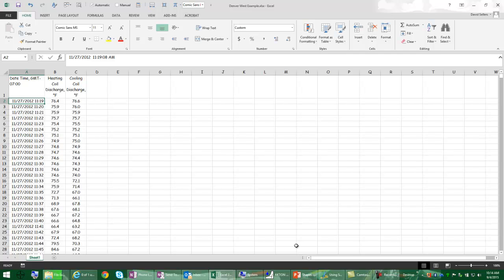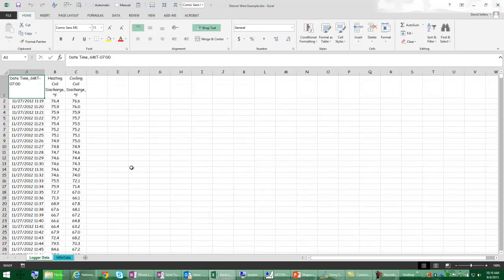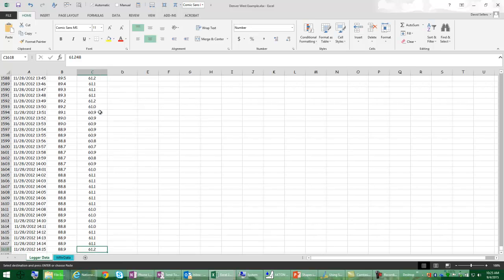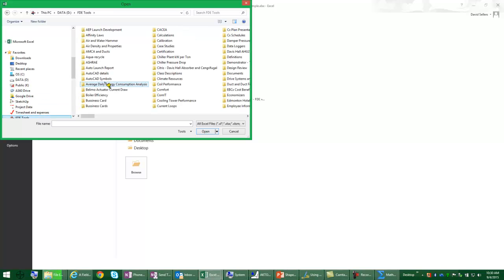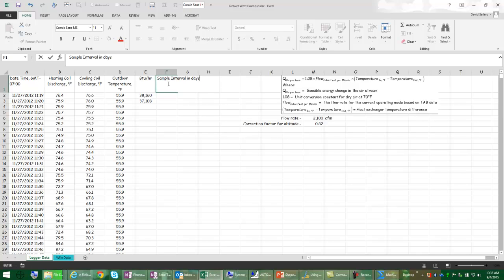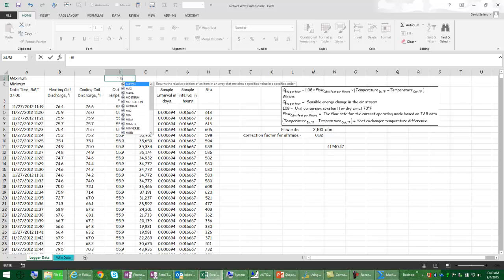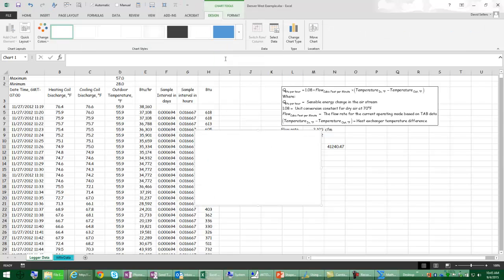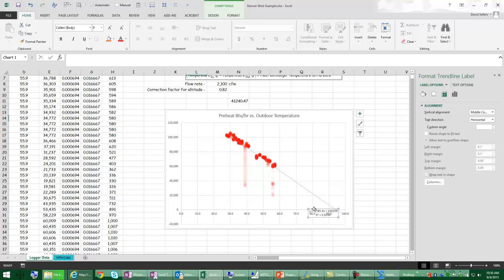Scatter Plots Part 4